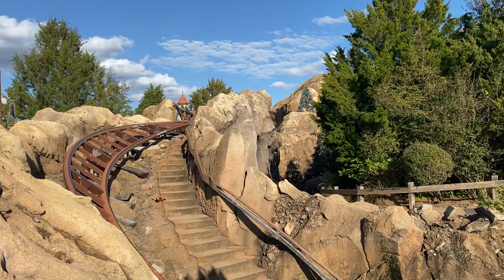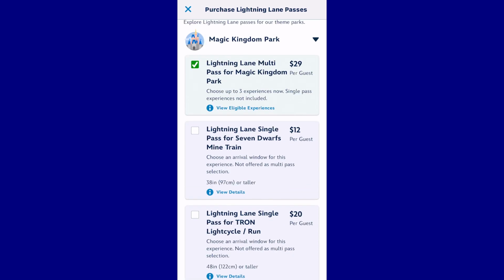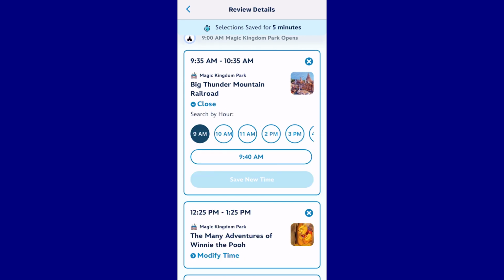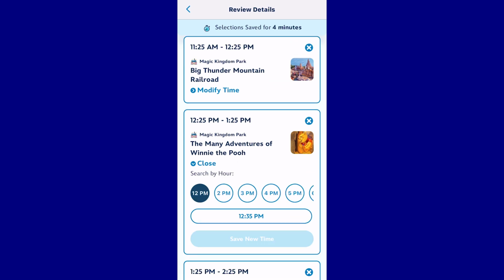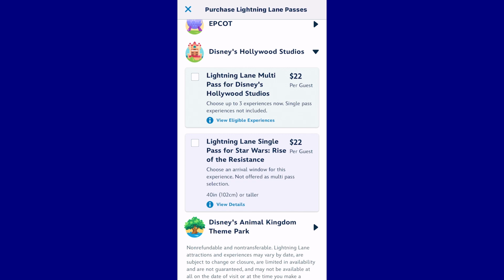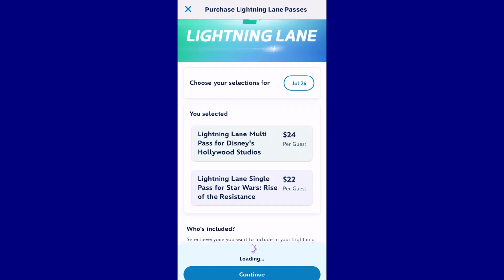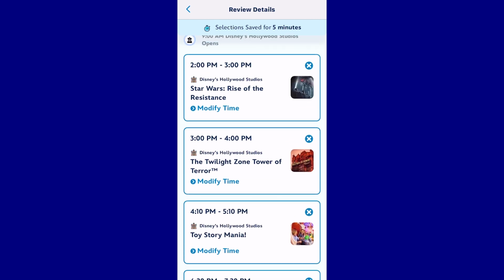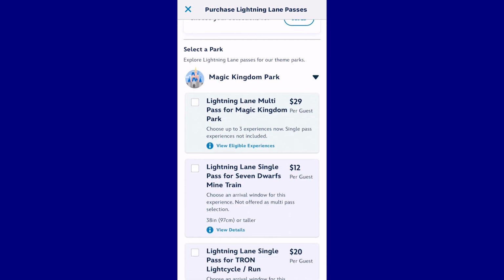How to Use Disney Worlds New Lightning Lane Multipass!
In this video we break down how to use Lightning Lane Multi-Pass at Disney World!

Have me and my team plan the PERFECT Disney World Vacation💫

Please also consider us if you book a trip to Disneyland or on a Disney Cruise. We appreciate you all supporting our small business so much!!

The Park Prodigy YouTube channel includes all of the latest breaking news at Disney World. We also love to discuss the latest travel tips & tricks for Walt Disney World! So, if you are planning a Disney World vacation and are looking for some Disney tips & tricks to help you save time and money, be sure to check out our trip planning blog on our website, theparkprodigy.com!

Edited by Josué Déziga (@dezigart )